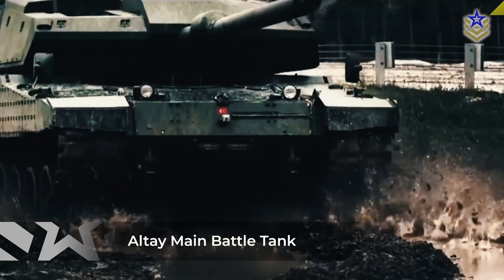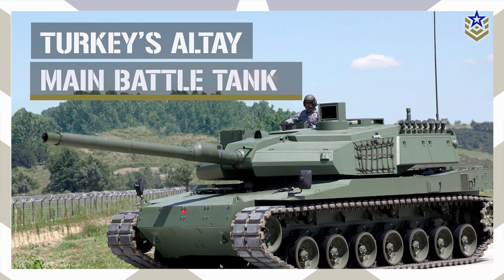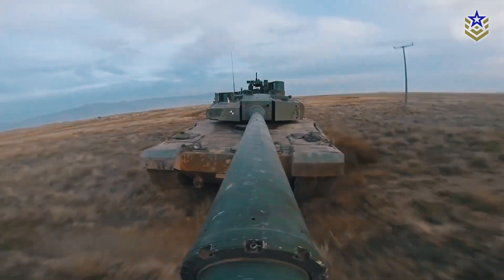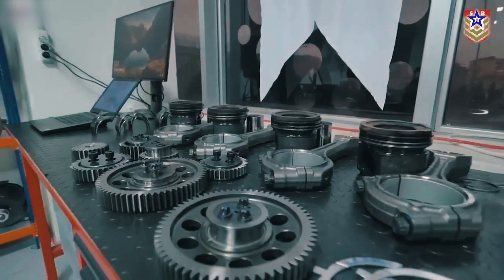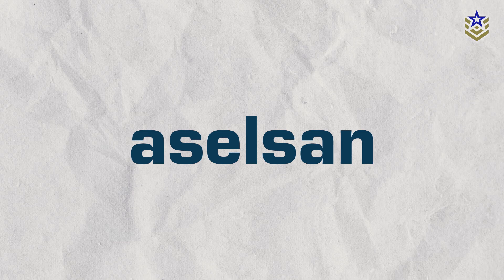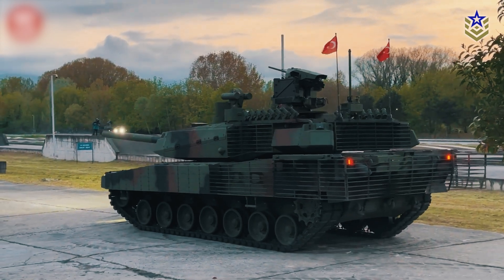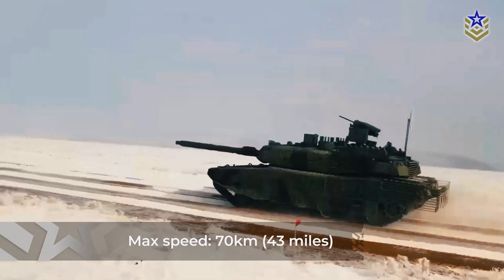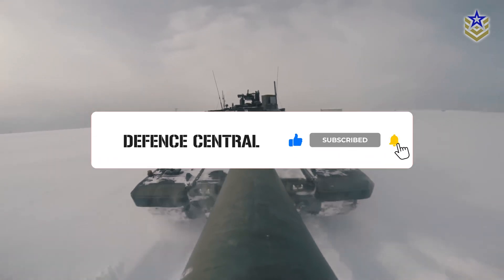The Altay Main Battle Tank: Turkey First Domestically Made MBT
Turkey has recently announced the mass production of Altay, the country’s very first homegrown main battle tank. Despite being a member of NATO with one of Europe's largest tank fleets totaling more than 2,600 units, many of these tanks are outdated models dating back to the Cold War era.

As part of Turkey's strategy to enhance its indigenous defense capabilities, the Altay platform signifies the nation's goal of becoming a key player in the international MBT market, following the success of the Bayraktar unmanned aerial vehicle program.

In this video, we’re taking a closer look at the Altay main battle tank, exploring its development, specifications, capabilities, and future.